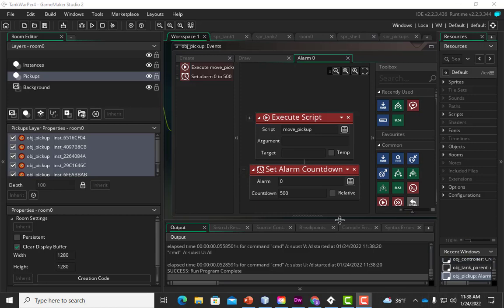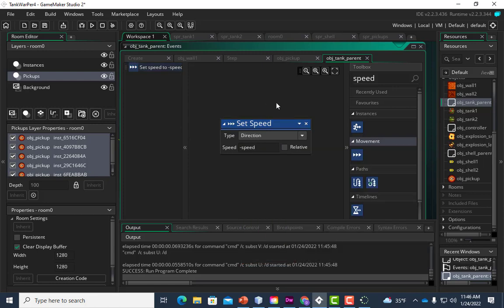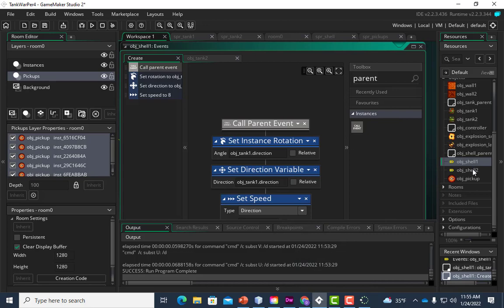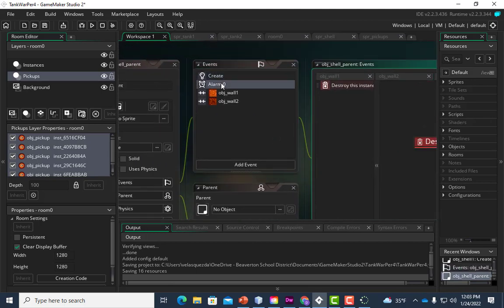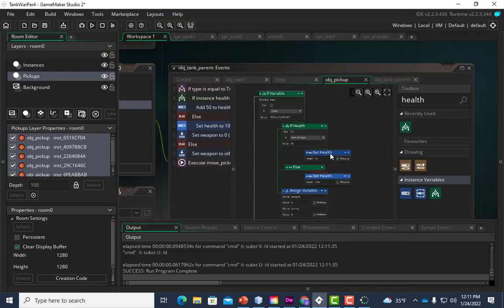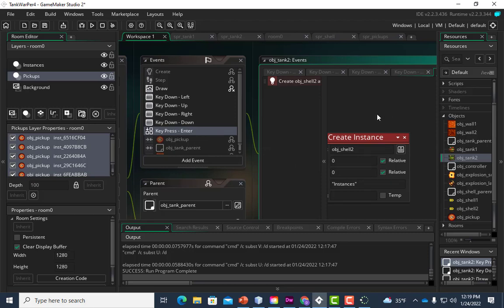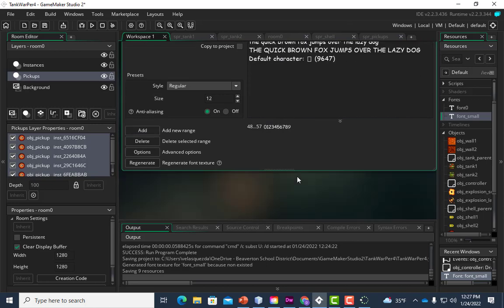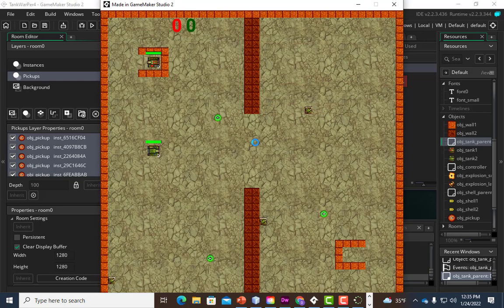2022-01-24 Game Design 1 - Tank Day 5 - Secondary Weapons Part 1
Today we add secondary weapons and clean up some minor issues